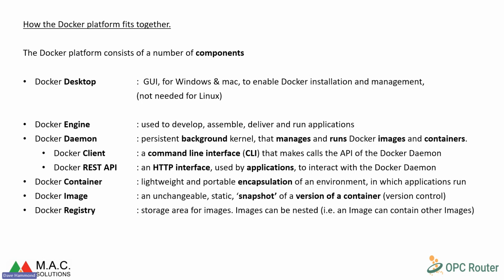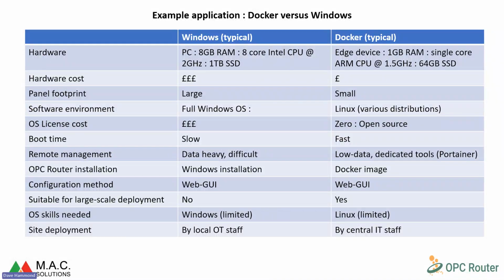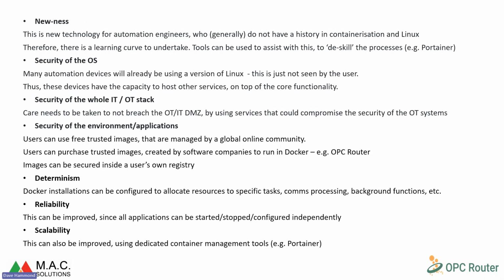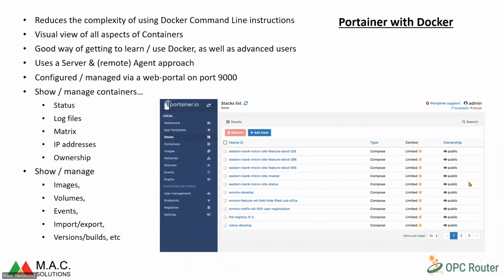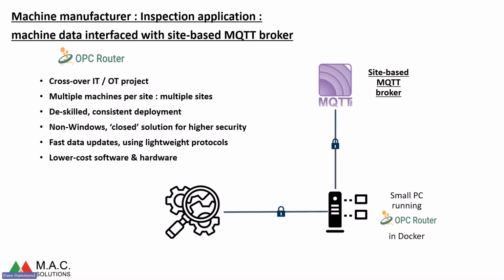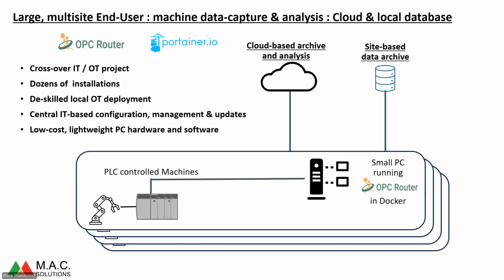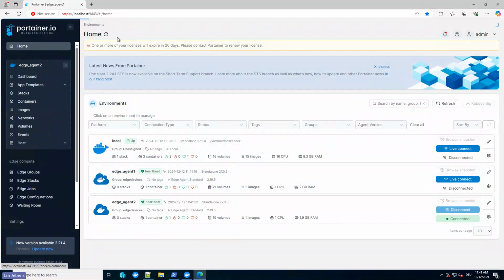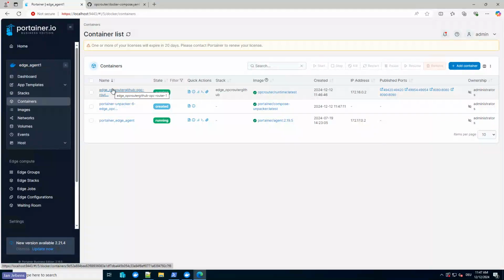Webinar: Employ Docker Technologies For OT and Industrial IoT Projects Webinar